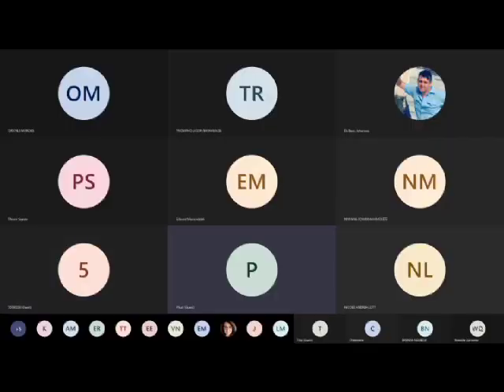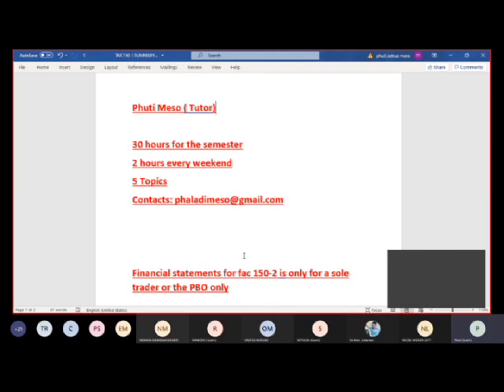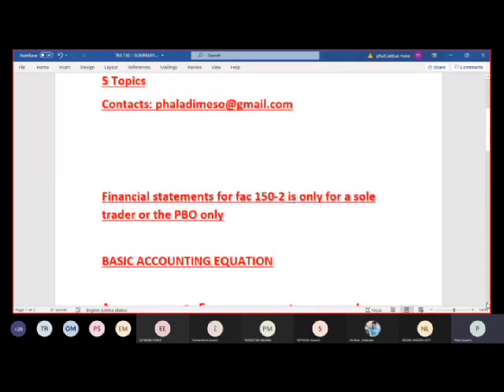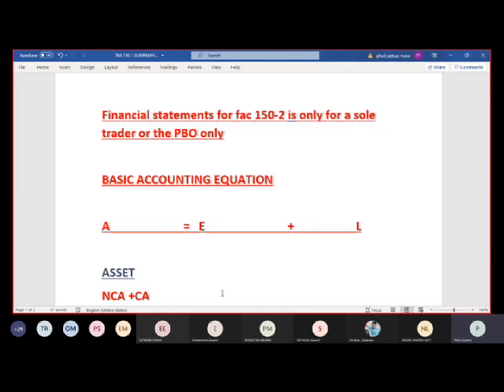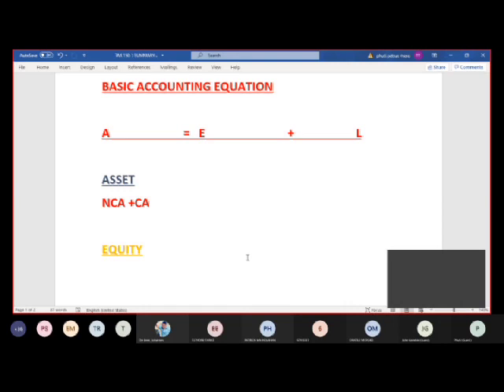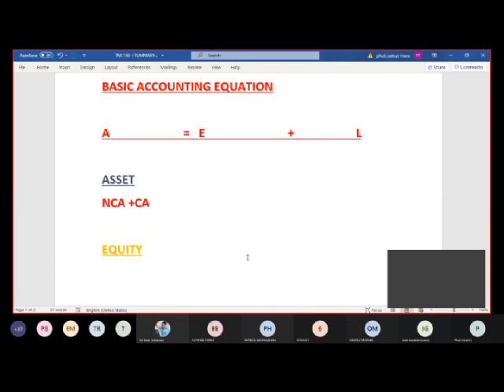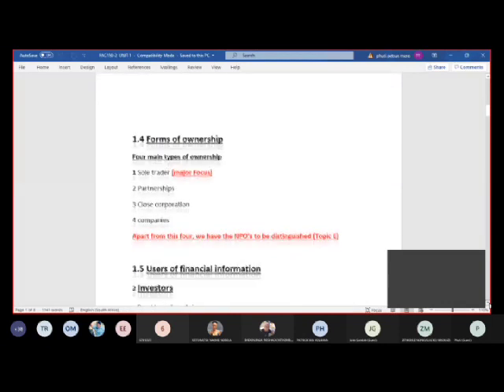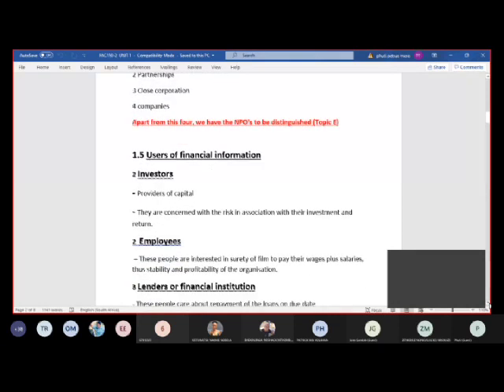FAC1502 03 July 2021 Session 01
Online tutorial session with UNISA tutor